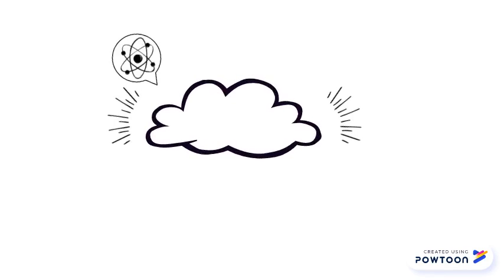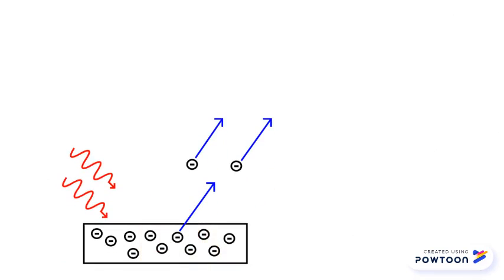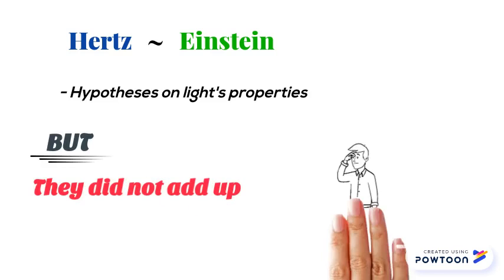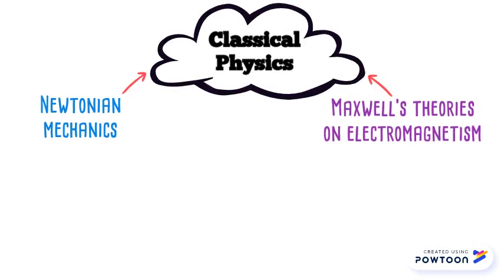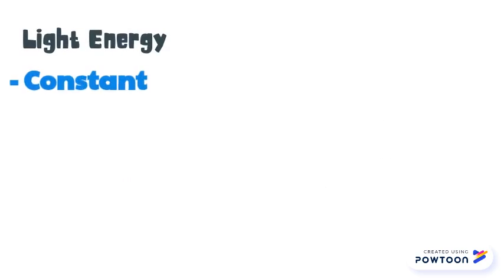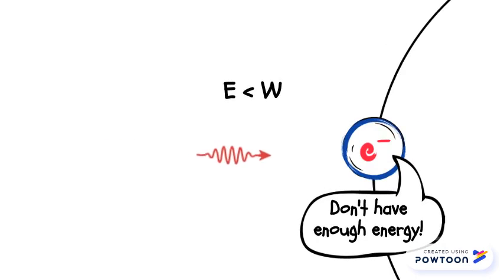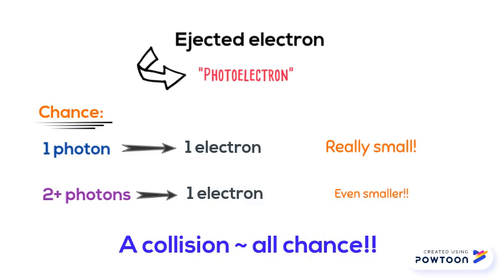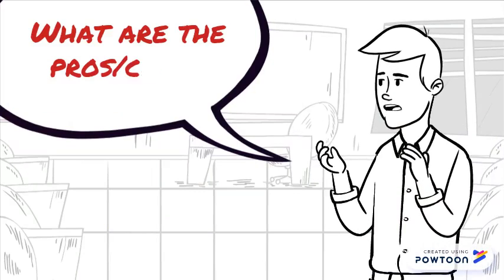Ideas to Implementation Presentation pt. I